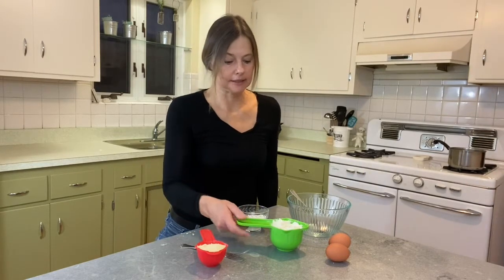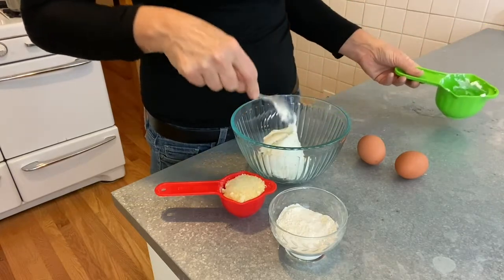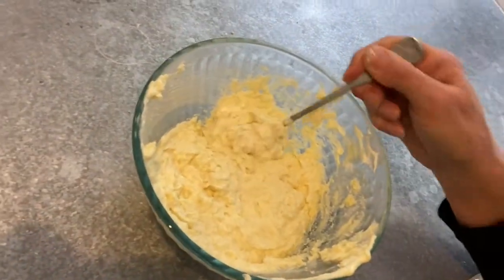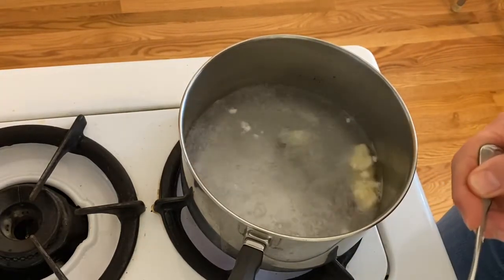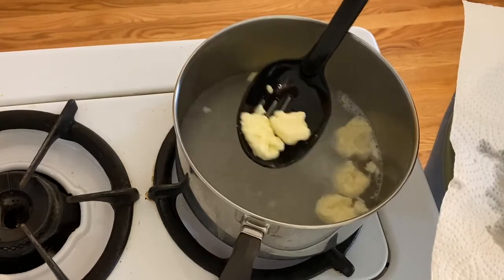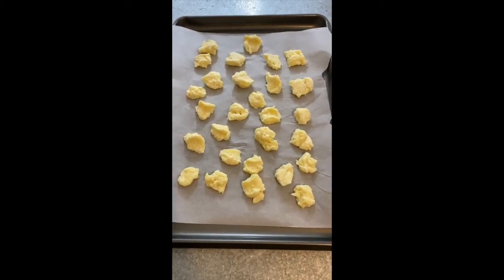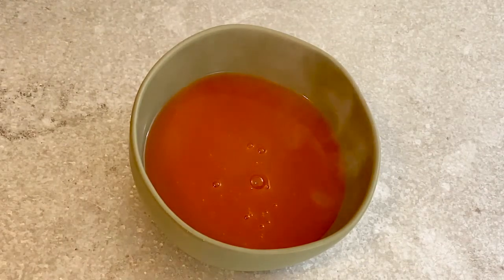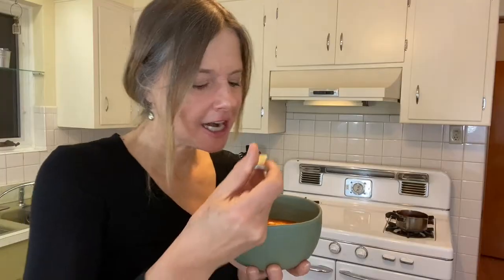Goat Cheese Dumplings for Seasonal Soups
Soul Farm guests enjoy our seasonal soups, like our creamy vegan spinach or a midsummer tomato, and when we dress them up with these little goat cheese dumplings, they really swoon! (Ok, maybe not "swoon", but they do like it a lot!)

These are super easy, and I make them even easier by dropping them freeform into the boiling water. However, if you like a neater look, try refrigerating the dough, and then shaping them more carefully.

I'd LOVE to know if you have a soup recipe that really pairs nicely with these little lovely guys.

This recipe will make about 3 to 3 1/2 dozen small dumplings.

GOAT CHEESE DUMPLINGS

8 oz or 1 cup of goat cheese, softened
2 eggs
3 Tablespoons flour
1/2 teaspoon salt
1/3 cup parmesan cheese

Mix the cheese and eggs, then add the rest of the ingredients. Drop by small teaspoons into boiling water. Boil 3-4 minutes, giving them a couple minutes after they float to the top. Cool, and add to soup or freeze.

Soul Farm Retreats is a farm in rural Illinois where strong women come together. This channel aims to bring the Soul Farm retreat experience to you, with yoga, food and health ideas, little soulful stories.

By the way, the music in this video is "Feels Right" by Cody Francis, downloaded